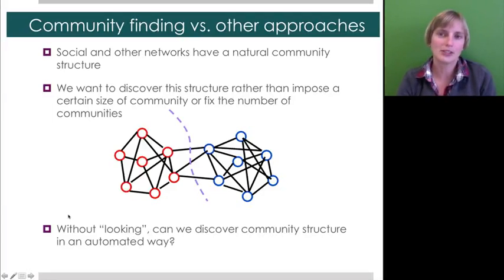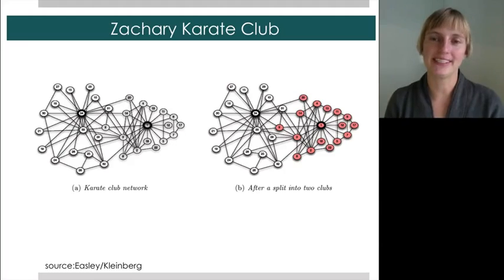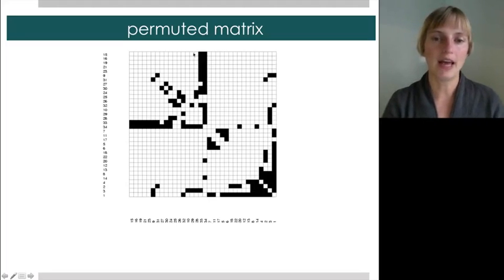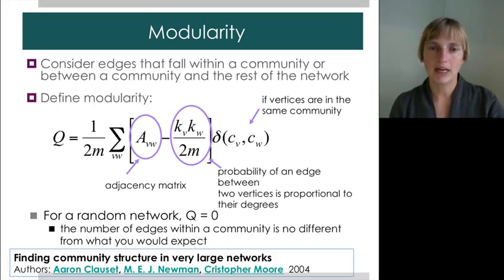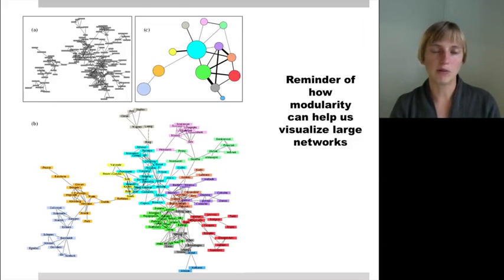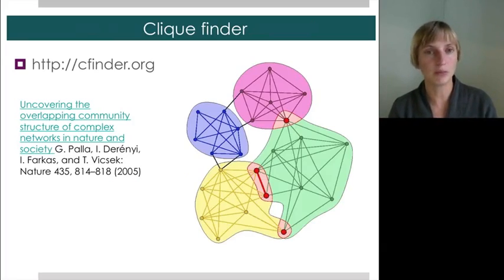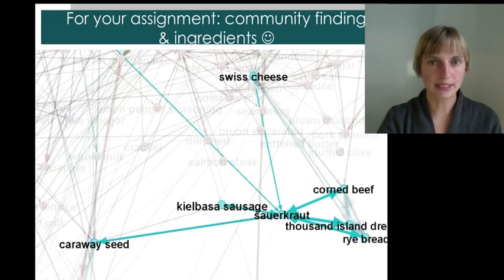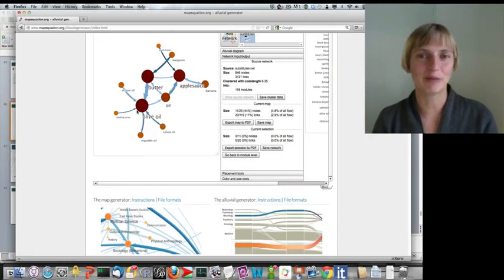Social Network Analysis || 03 4C community finding 22 16